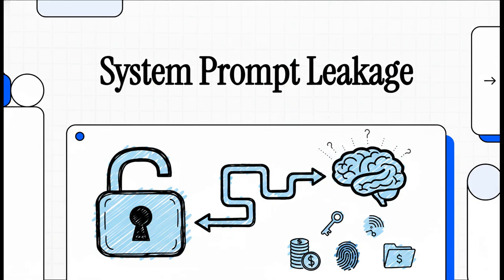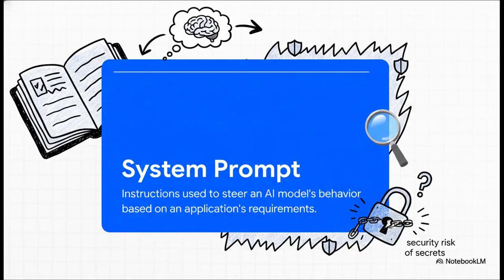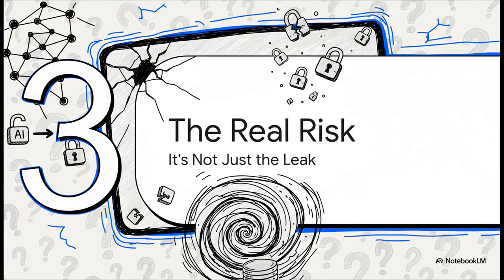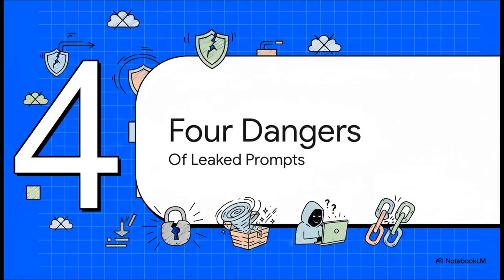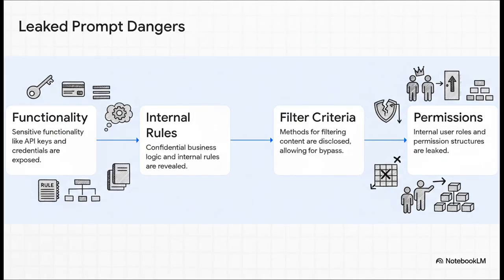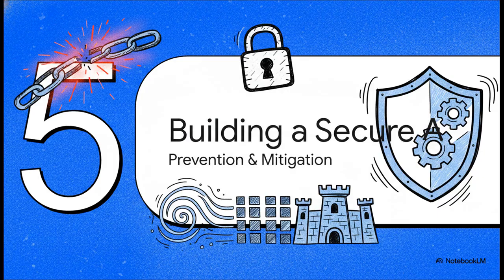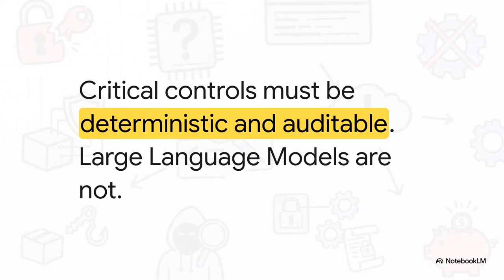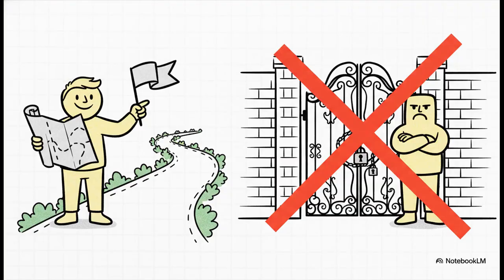OWASP LLM07:2025: System Prompt Leakage | AI Security Top 10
Is your Large Language Model (LLM) accidentally revealing its own hidden instructions and secrets? In this video, Astranova Labs explains OWASP LLM07:2025 “System Prompt Leakage” and shows how attackers trick LLMs into exposing system prompts, internal policies, tools configuration, and other sensitive meta‑data that should never be visible to end users.
You will learn how LLM07 fits into the OWASP AI Security Top 10, where system prompt leakage appears in real‑world GenAI, RAG, chatbot, and AI agent architectures, and how exposed prompts can enable targeted prompt injection, policy bypass, data exfiltration, and deep reconnaissance on your AI systems.
The video also covers practical strategies to prevent system prompt leakage, including strict separation of system and user instructions, output filtering, pattern‑based redaction, secure debugging practices, access controls, and robust testing for prompt disclosure paths. By the end, you will have a clear mental model of LLM07 risks and concrete steps to keep your system prompts invisible, protected, and well‑governed in production.
Created by Astranova Labs as part of our ongoing work in identity, security, and GenAI governance.